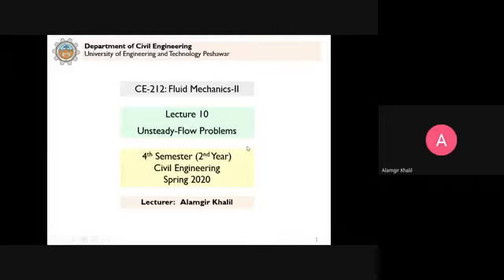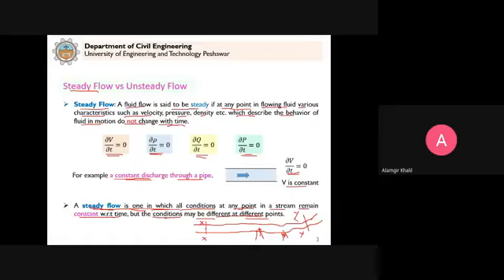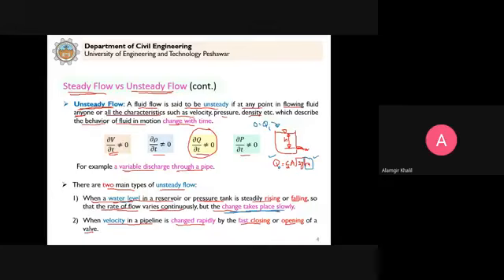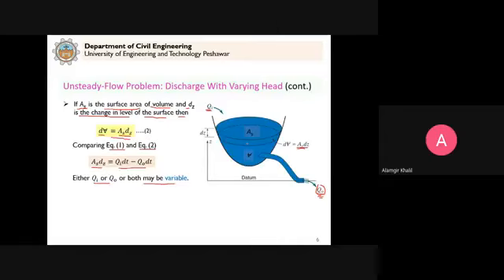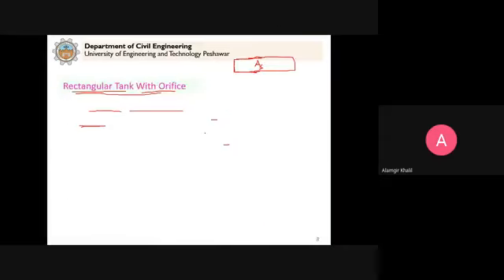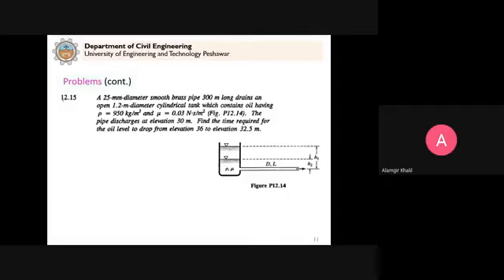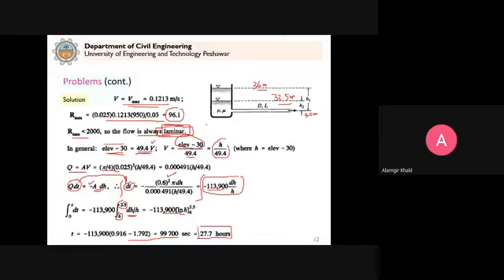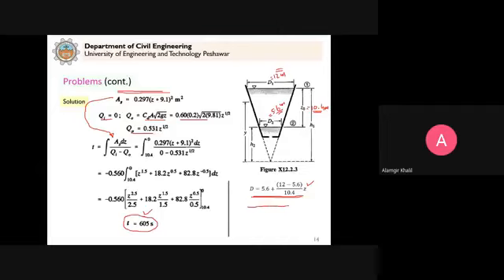Unsteady Flow Problems Fluid Mechanics With Dr Alamgir Khalil UETPeshawar